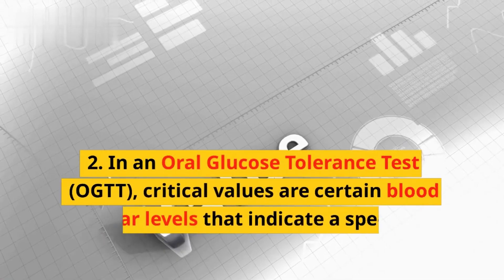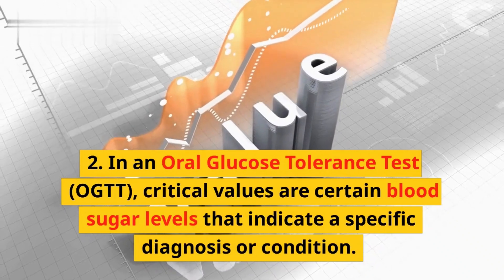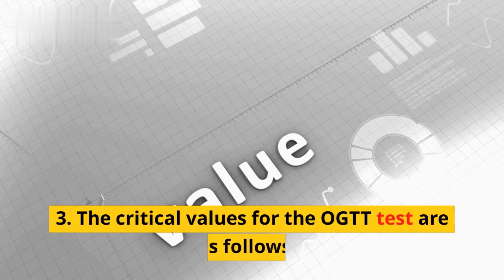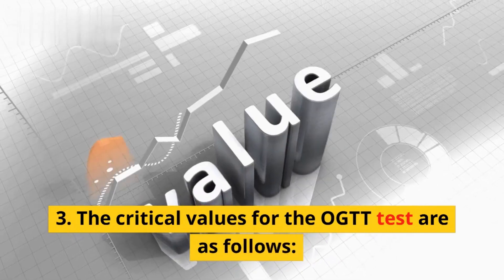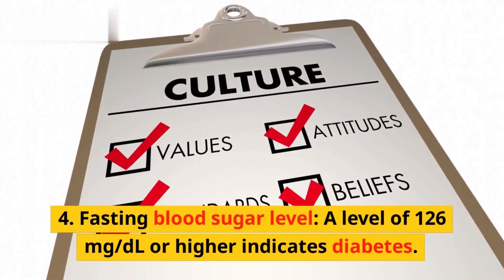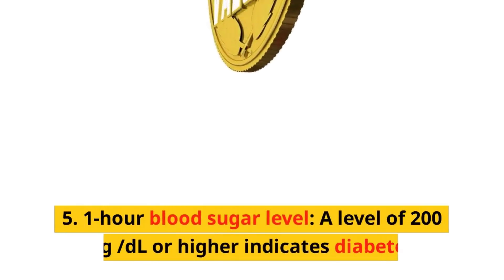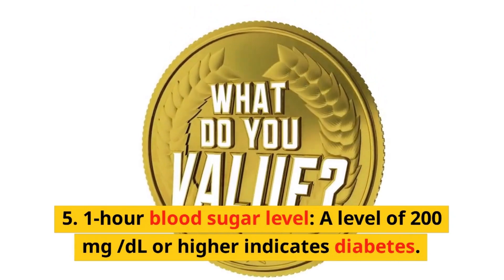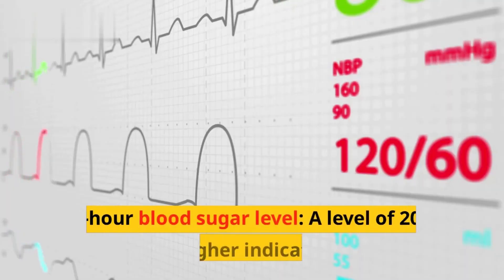Oral Glucose Tolerance Test (OGTT) (Part-3)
In this video, we will be discussing the Oral Glucose Tolerance Test (OGTT), a test used to diagnose diabetes and pre-diabetes. We will explain the process of the test, including the preparation required before the test, what to expect during the test, and how the results are interpreted. We will also talk about the critical values for the test and what they indicate. Additionally, we will discuss the uses and limitations of the OGTT test, as well as alternative methods for diagnosing diabetes. This video will provide a comprehensive overview of the OGTT test, making it an ideal resource for anyone who is considering or scheduled to take the test.